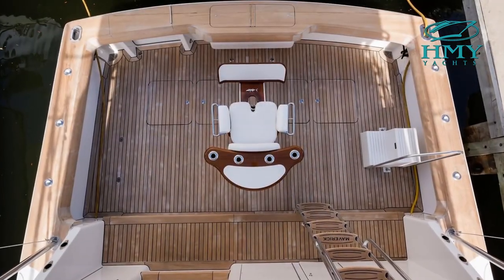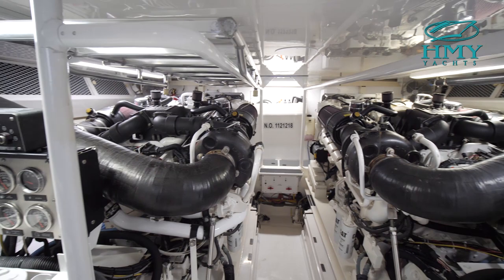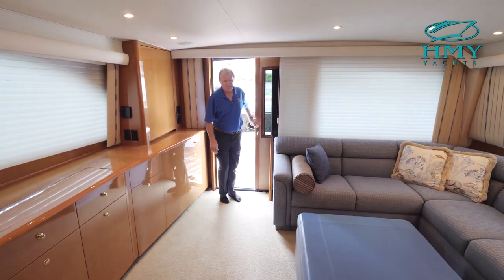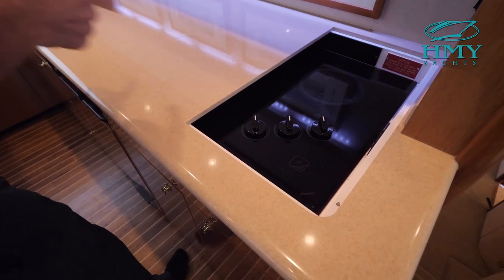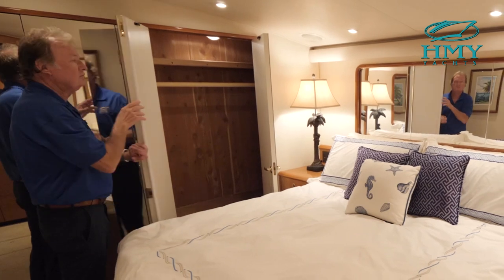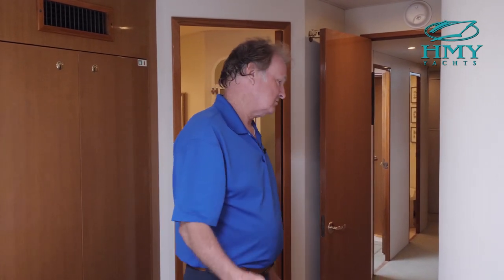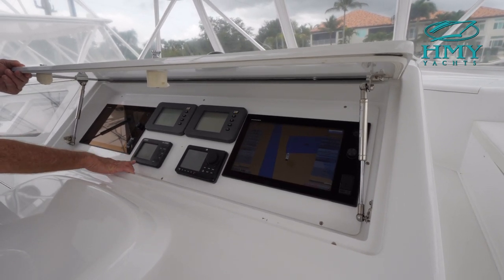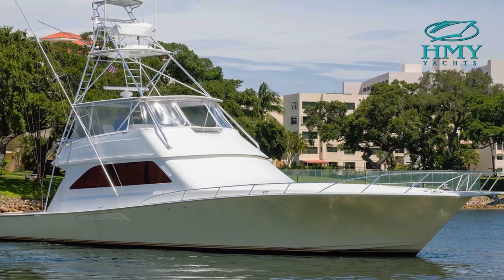2002 Viking 65' Convertible - Maverick (Walkthrough)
For more information on 2002 Viking 65’ Convertible MAVERICK, for Sale with HMY Yachts,

The layout of the 2002 VIKING 65 CONVERTIBLE "MAVERICK" is the envy of the industry. Highlights of this 65 VIKING include a four stateroom, four head layout with the salon/galley/dinette on the main deck. MAVERICK has been enjoyed by two careful and knowledgeable owners since new. She was treated to a full paint job approximately 6 years ago and in June of 2019, an overhaul of her main engines was completed. This 2002 VIKING 65 CONVERTIBLE "MAVERICK" is ready to go fishing and cruising today.